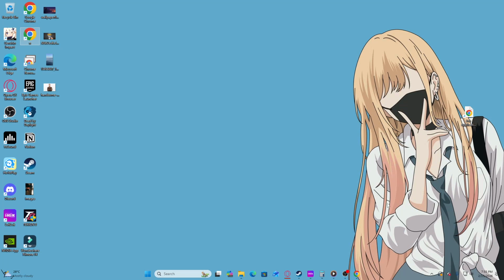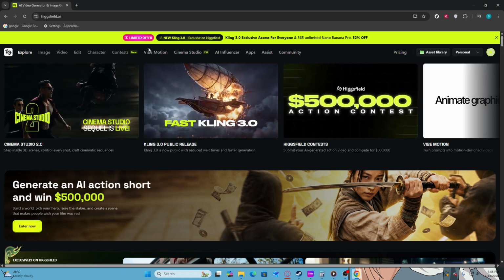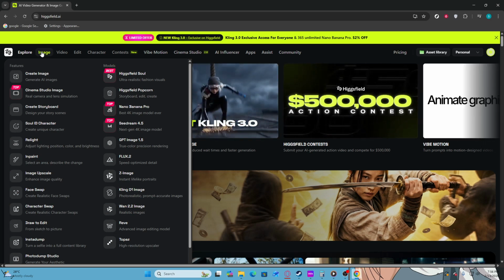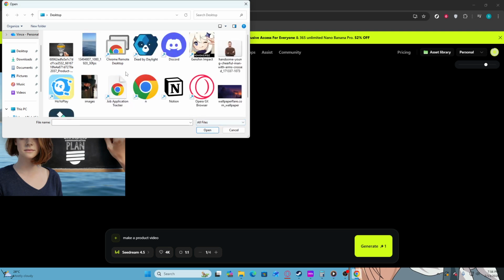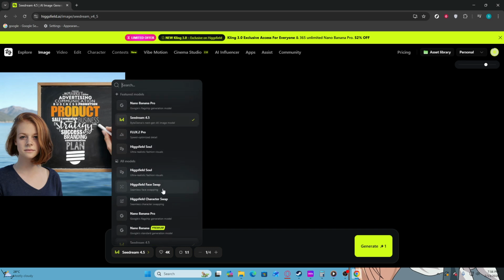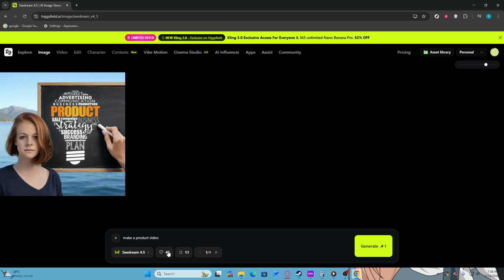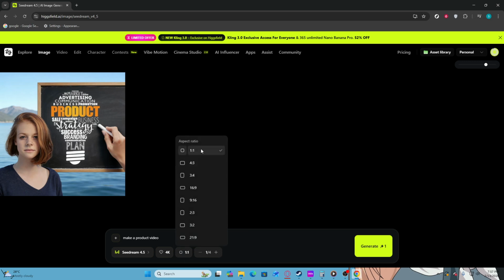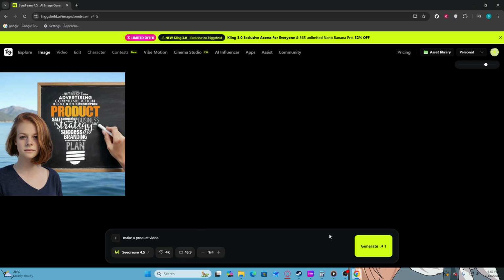How to combine photos and text for videos in Higgsfield AI[FULL GUIDE]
In today's Video we cover, How to combine photos and text for videos in Higgsfield AI